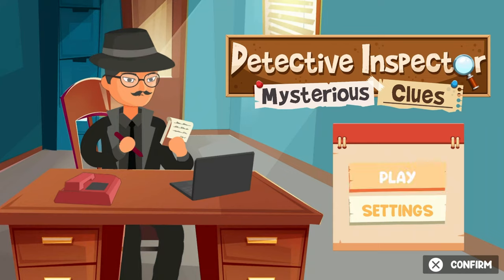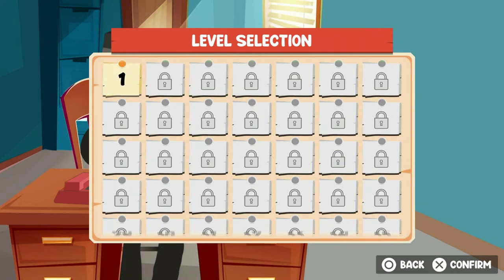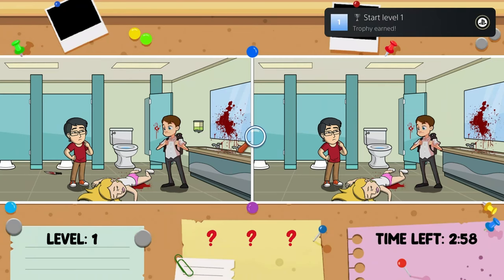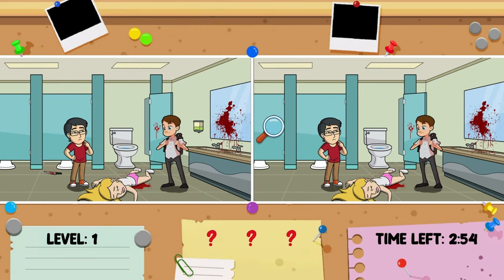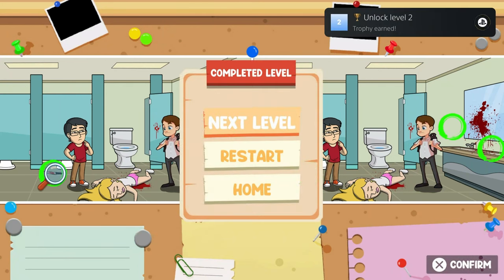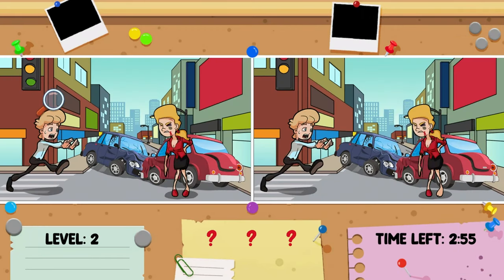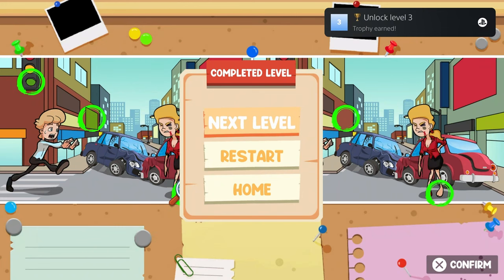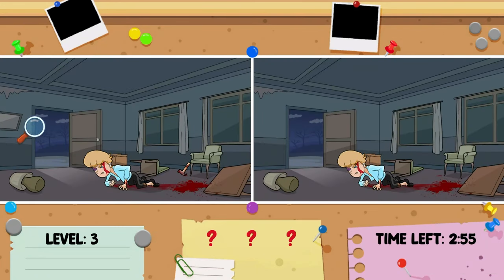Detective Inspector Mysterious Clues | Easy Cheap Fast Platinum! | 100% Trophy Guide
My trophy guide for Detective Inspector: Mysterious Clues! Available on PS4 and PS5, this is a 100% trophy guide and walkthrough. This game is not Crossbuy and has 4 stacks.

This game brings in a variety of unique situations where you must spot the differences in order to identify the killer. It’s a great way to test your skills and truly push your limits in a creative and exciting manner. It’s a wonderful, unique and immersive experience that really encourages you to test yourself in a creative manner. With Detective Inspector: Mysterious Clues, every new level is a wonderful challenge and you have dozens of levels to choose from. It’s creative and immersive, and you will find yourself amazed with the results. Do you have what it takes to become a great detective?

0:00 - Intro
0:13 - Level 1
0:31 - Level 2
0:44 - Level 3
1:03 - Level 4
1:18 - Level 5
1:30 - Level 6
1:47 - Level 7
2:02 - Level 8
2:13 - Level 9
2:25 - Level 10
2:37 - Level 11
2:49 - Platinum